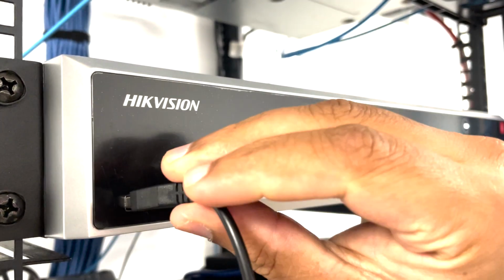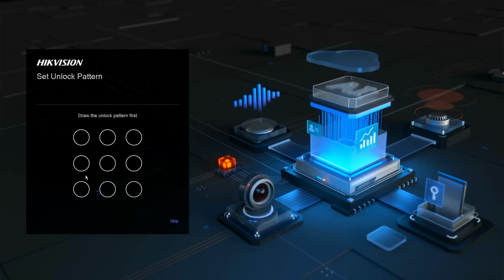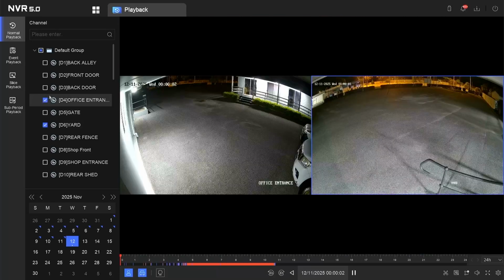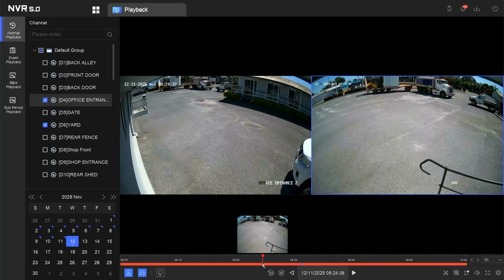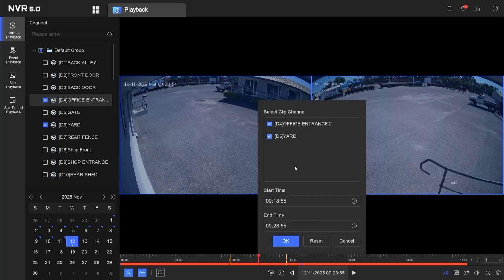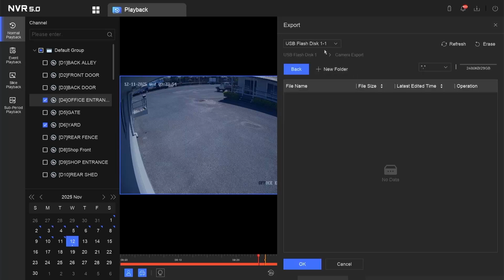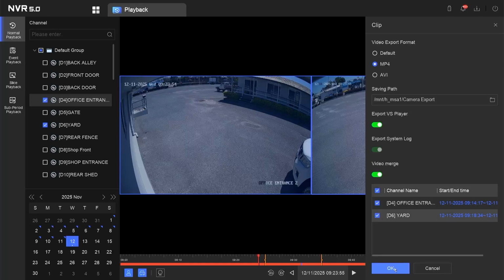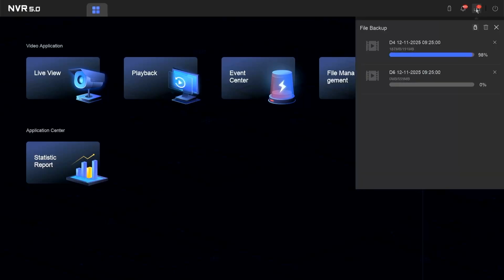QUADNET Tutorial - Hikvision NVR GUI 5.0 - Footage Download.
Tutorial on how to find download footage using Hikvision's NVR GUI 5.0 interface.